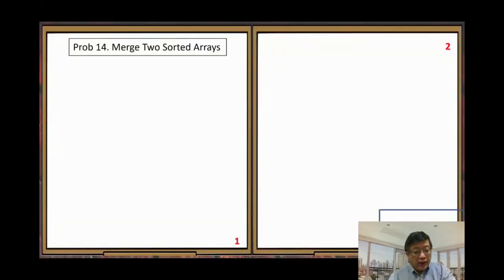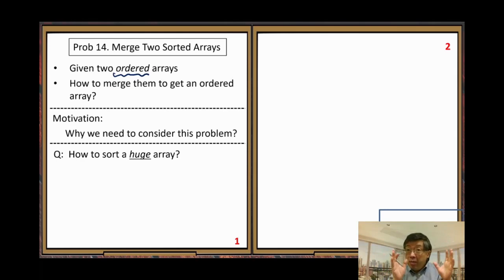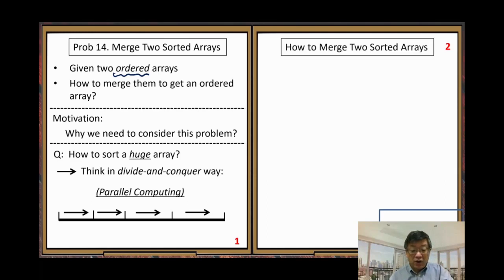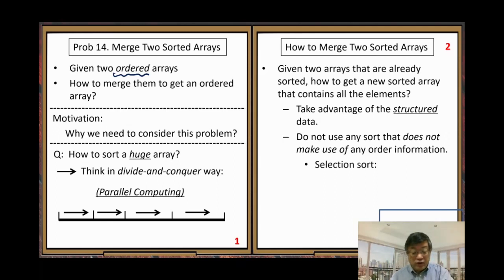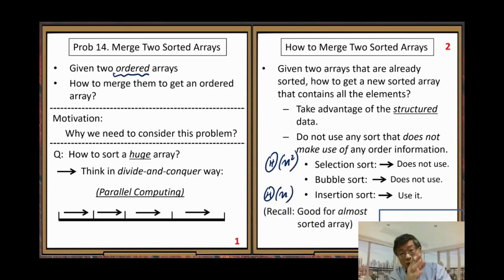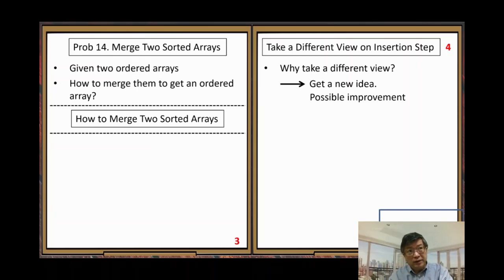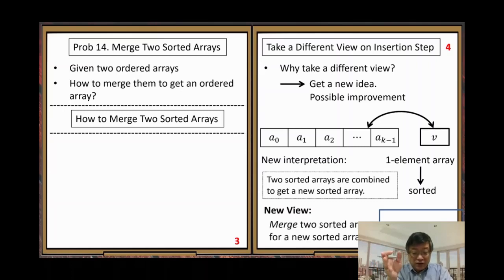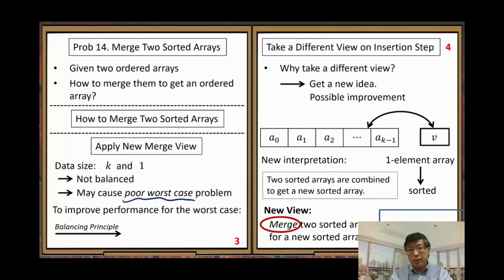CS3130FS21M5A1_IntroMergesort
This video is for teaching at UMSL:  CS3130,  Fall 2021,  Module 5,  Part A.1  Introduction to Mergesort